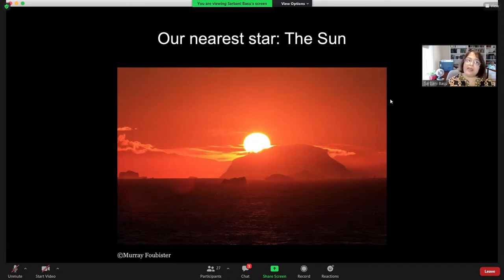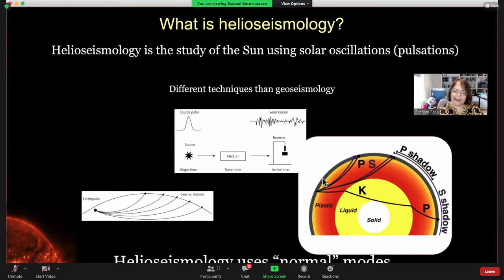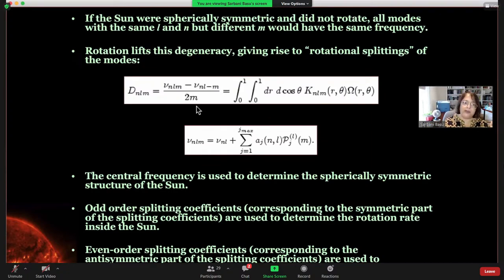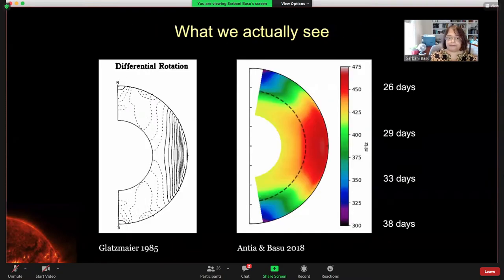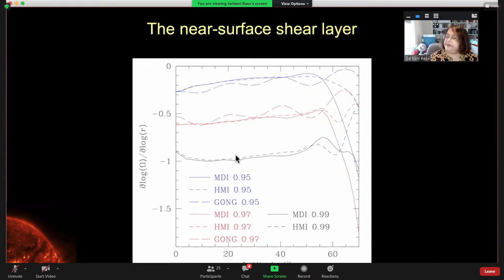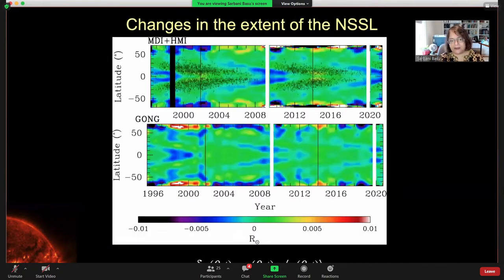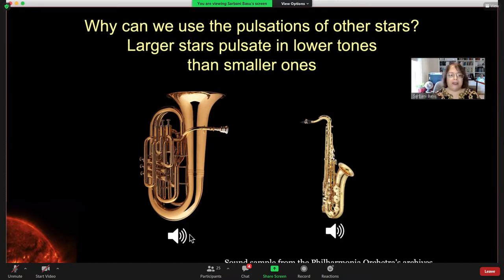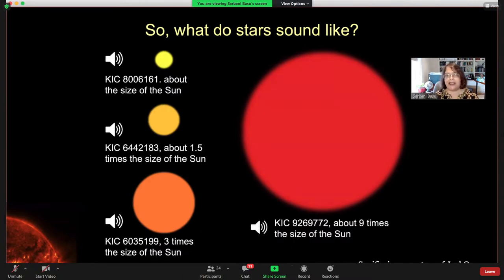Touching the Heart of The Sun by Prof Sarbani Basu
We know how the surface of the Sun looks. But have you wondered how the interior of the Sun looks!?

Join us as SEDS Celestia presents another Talk on Touching the Heart of the Sun led by Prof. Sarbani Basu, William K. Lanman Jr. Professor of Astronomy at Yale University.

Tune in at 7:30pm on 9th September 21’  to learn what she has found out about the solar interior, using the study of sun-quakes, or 'solar oscillations', which is used to test the theory on stellar interiors and determine what's going on inside the Sun.

Listen to the talk to learn more about the changes that take place in our Sun over a solar cycle.